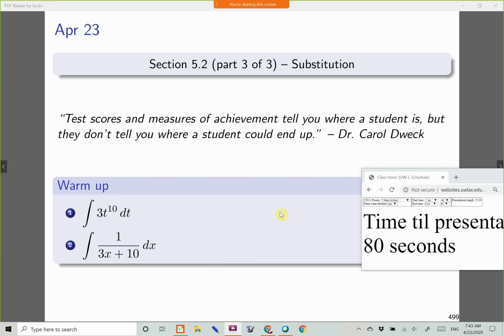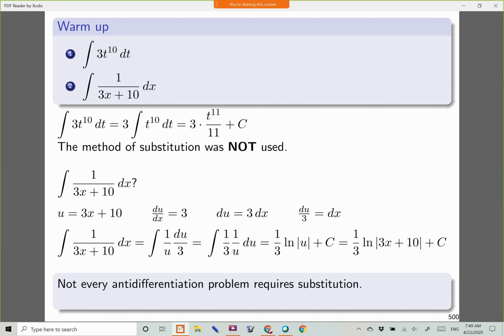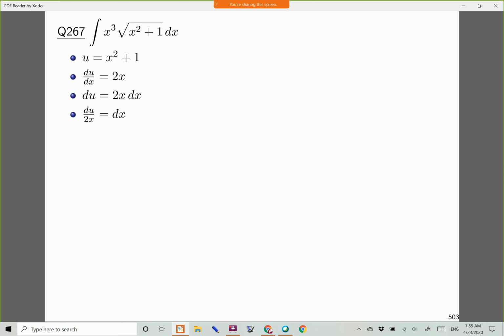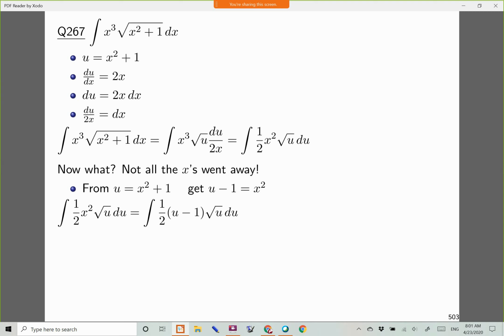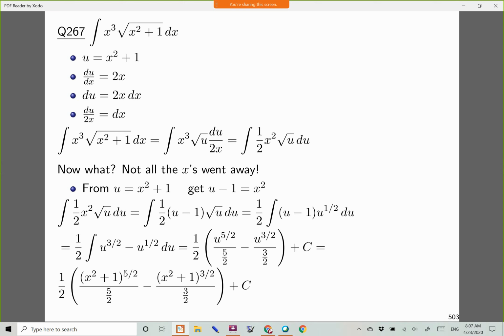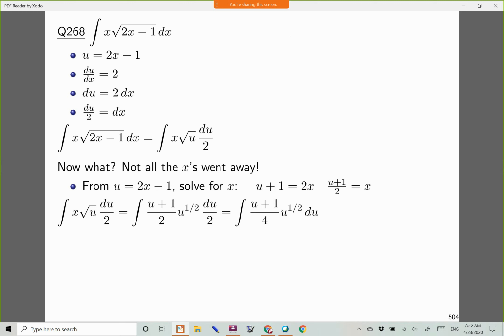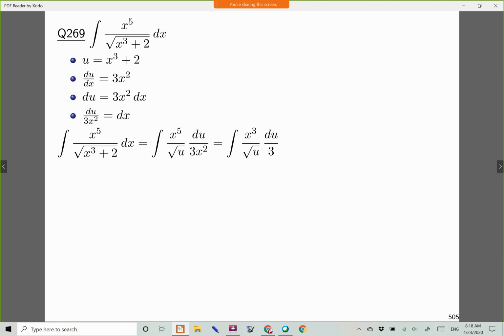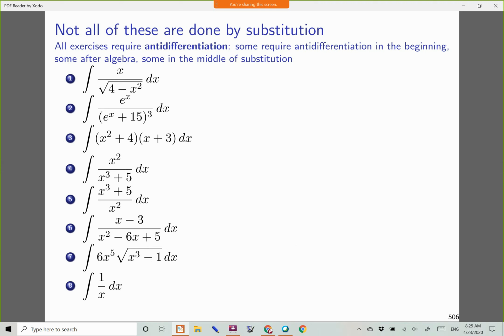2020 04 23 745am